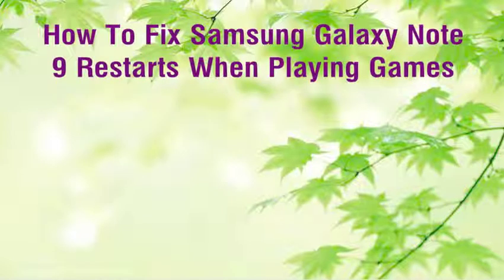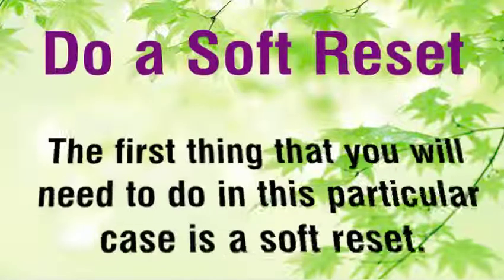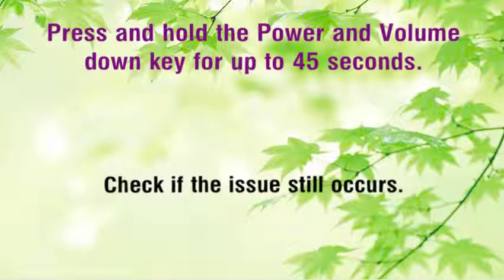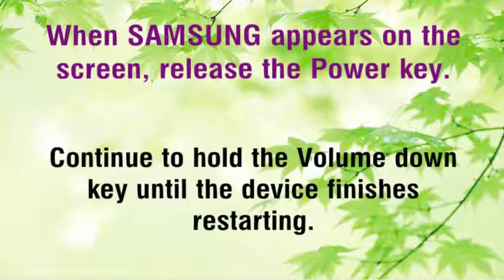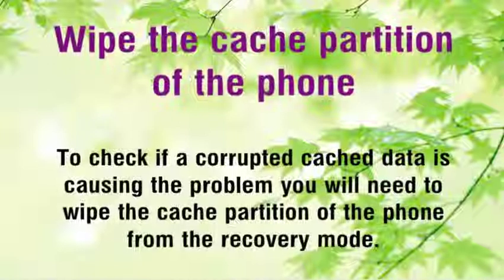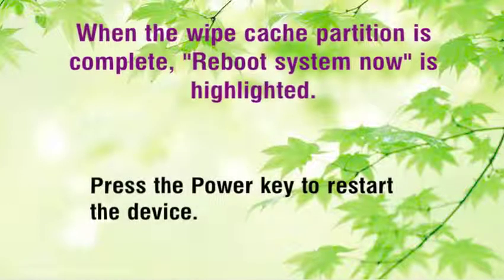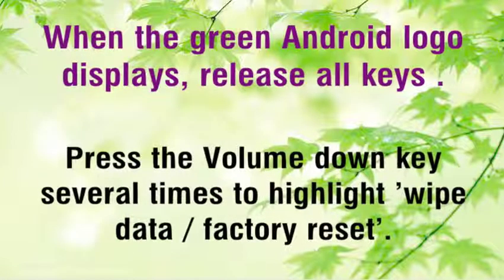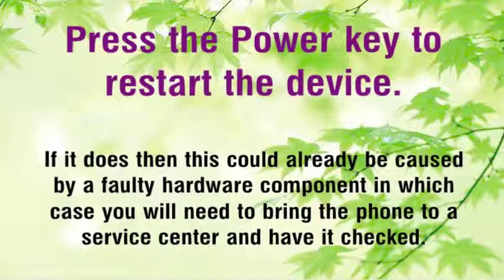How To Fix Samsung Galaxy Note 9 Restarts When Playing Games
Before performing any troubleshooting steps on this phone it’s best to make sure that it is running ...